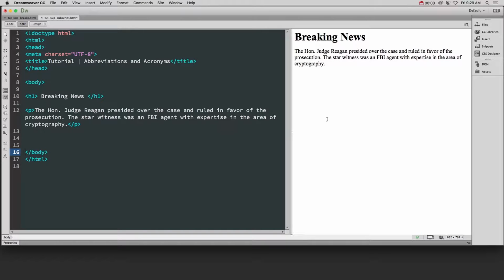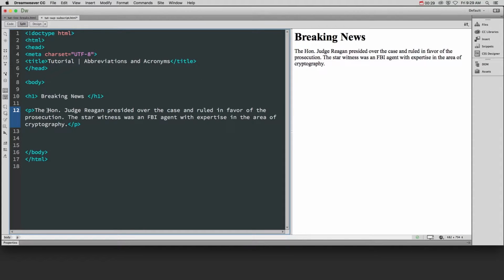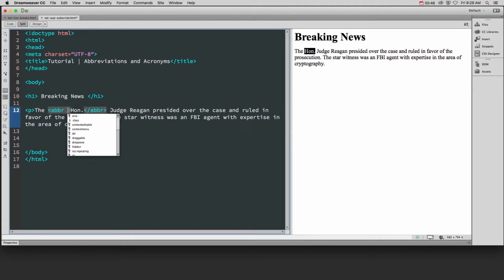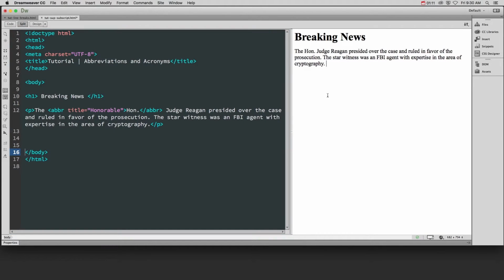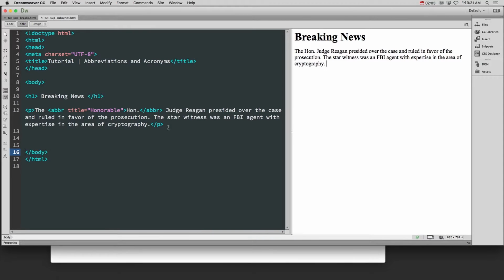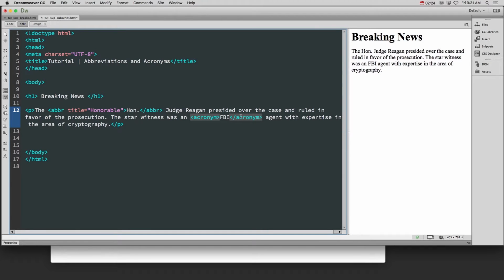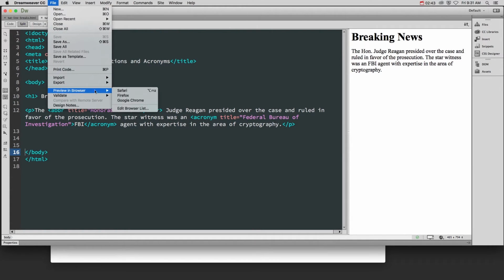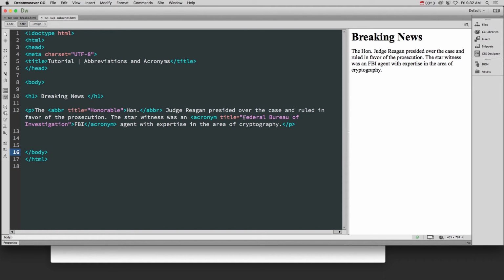HTML - Abbreviation and Acronym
If you intend to use an abbreviation or acronym in any of your content you need to use the abbreviation or acronym tag this will help people understand the words or what the acronyms mean if they are not familiar with it. Learn more by watching this video.